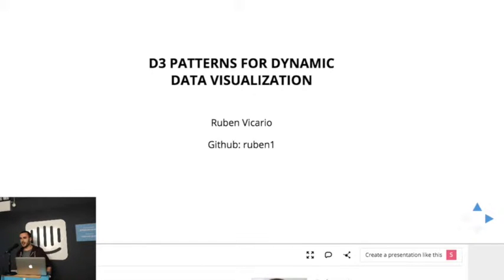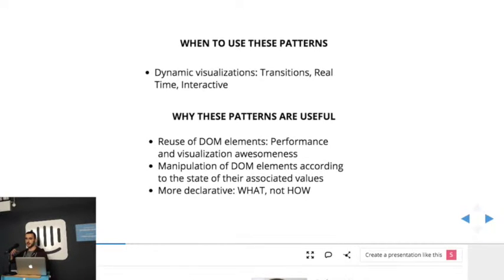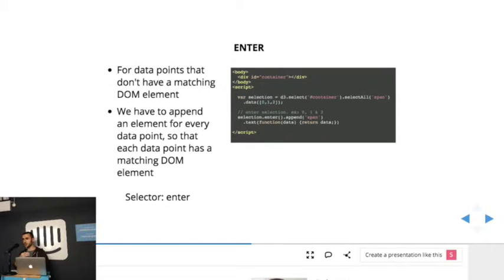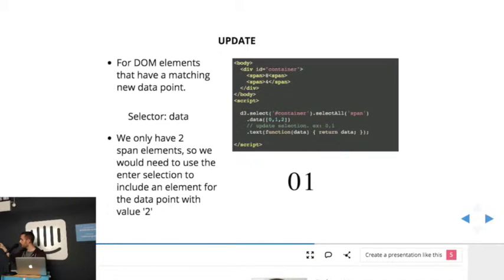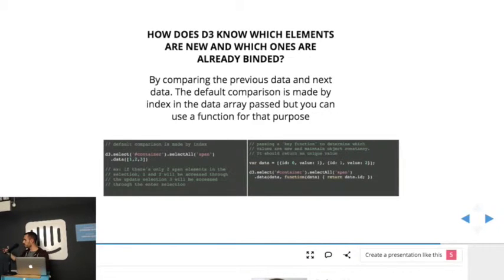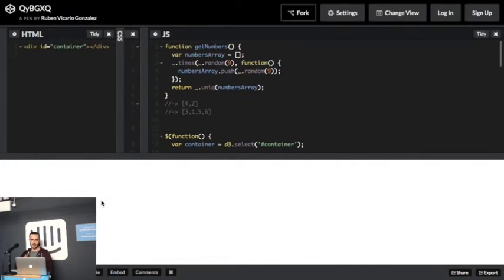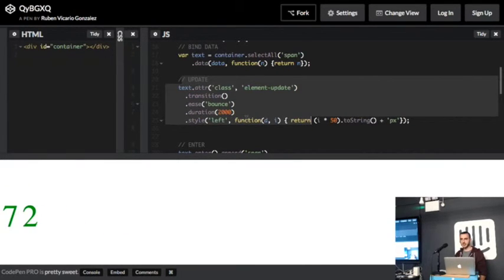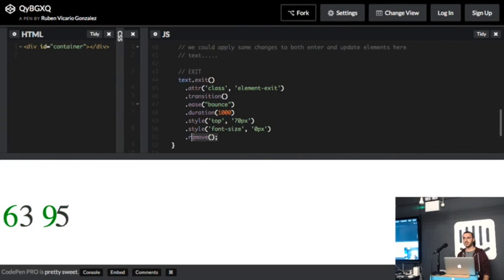D3 Patterns for Dynamic Data Visualisation - Ruben Vicario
Ruben Vicario, HubSpot, takes about using D3 for generating dynamic data visualistions.

Recorded at Intercom, Dublin, Ireland